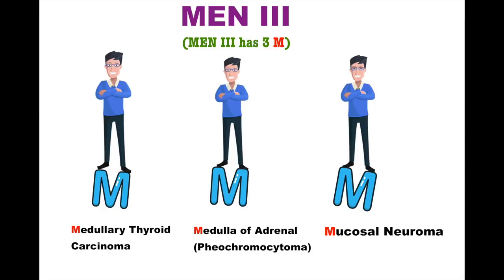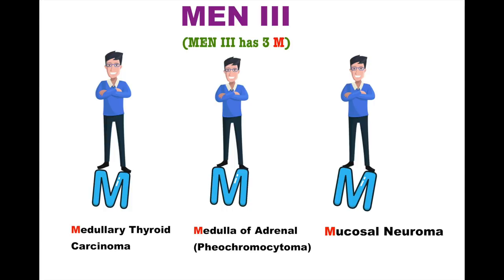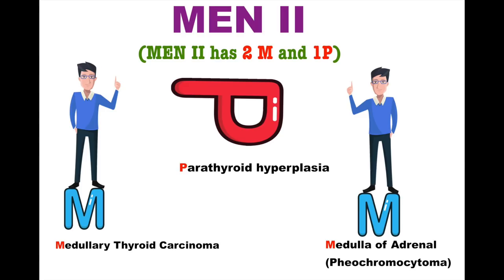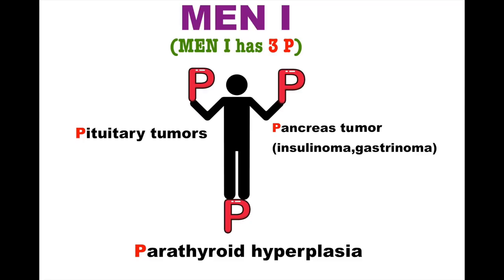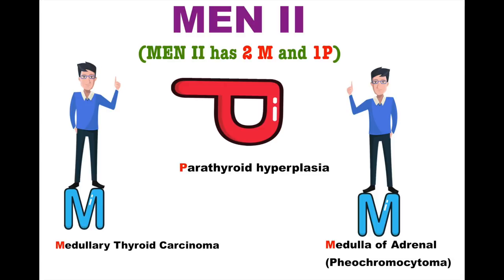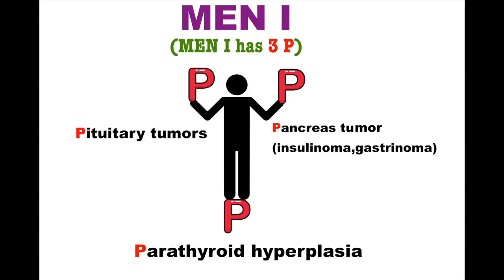Multiple Endocrine Neoplasia Syndrome (MEN I,II,III) / Mnemonic series # 17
Multiple Endocrine Neoplasia Syndrome (MEN I,II,III) / Mnemonic series # 17/ MEN Syndrome
MEN syndrome is an autosomal dominant (AD) predisposition to developing multiple endocrine tumors.

Points to remember:

Parathyroid hyperplasia is common to Men I and Men IIa syndrome.
Medullary carcinoma of thyroid is common to MEN IIa and MEN IIb syndrome.
MEN I occurs due to mutation in Menin I gene located on chromosome 11q.
MEN II occurs due to mutation in Menin II gene located on choromsome 10q.
MEN IV (similar to MEN I) occurs due to mutation in CDKN1B located on chromosome 12p.